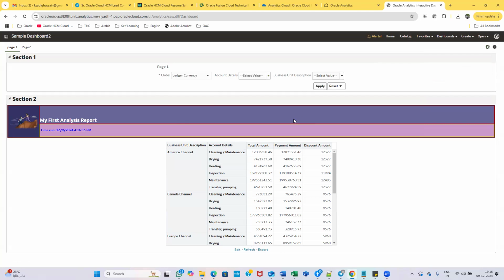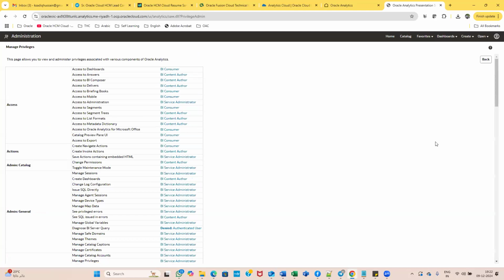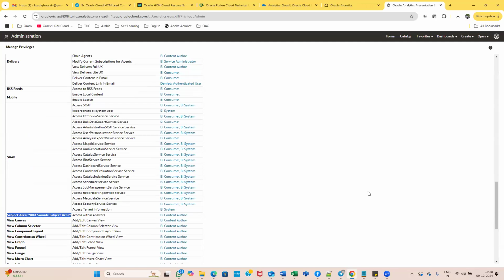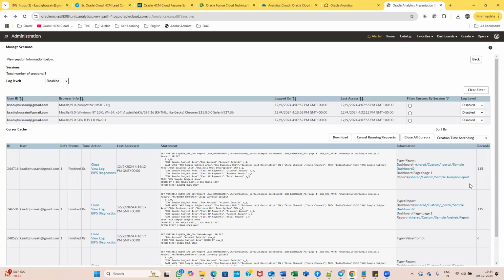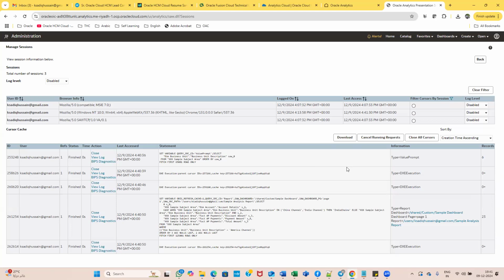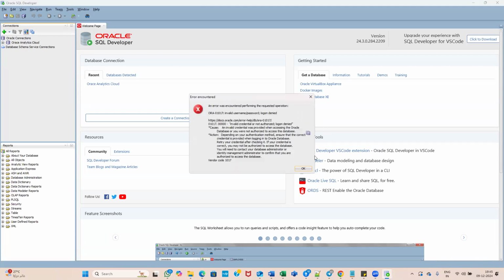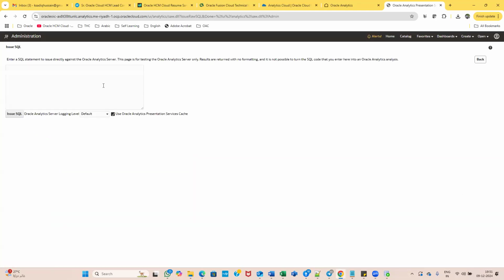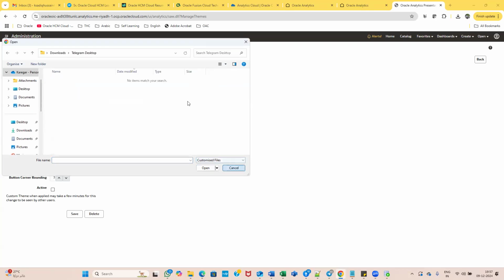OAC DAY 18